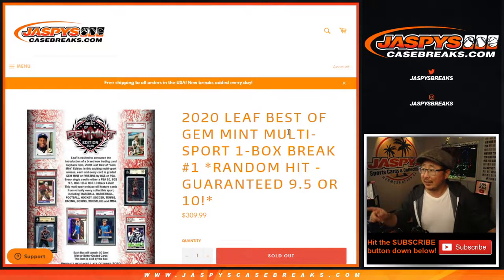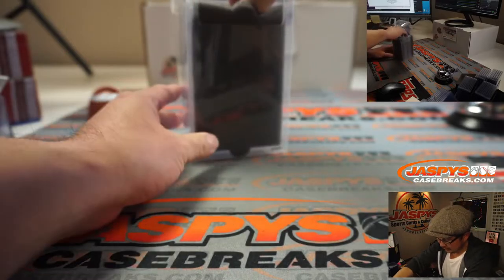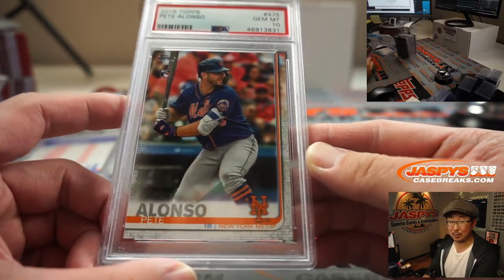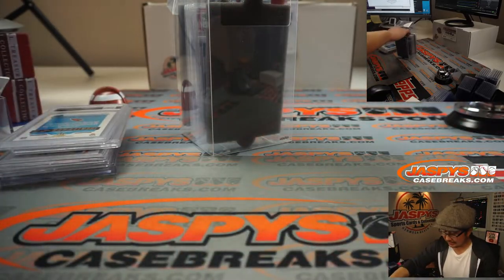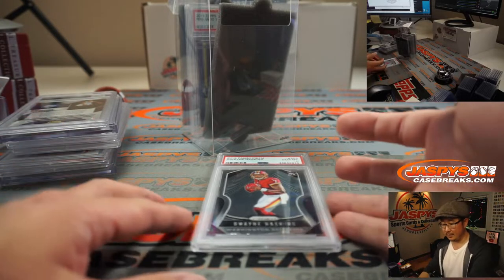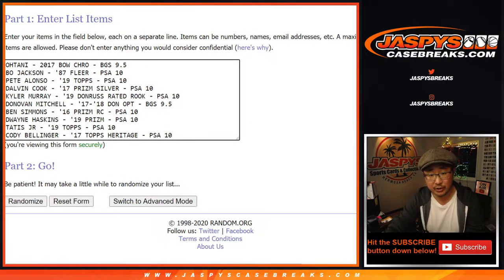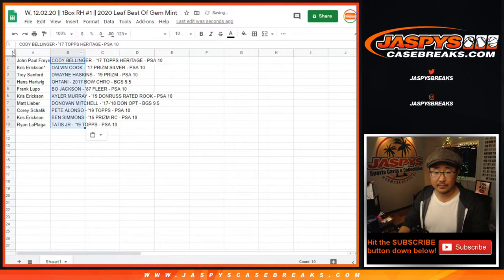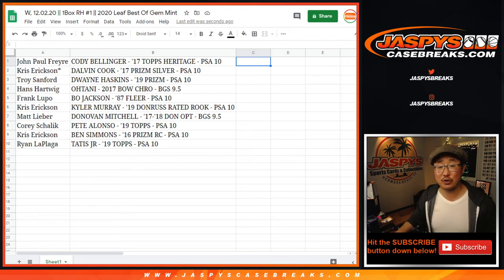W, 12.02.20 || 1Box RH #1 || 2020 Leaf Best Of Gem Mint